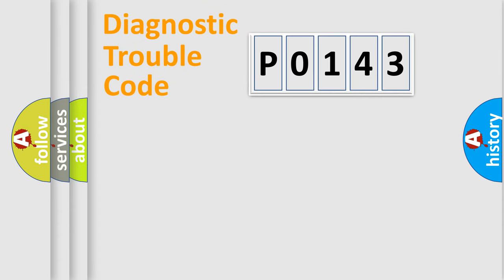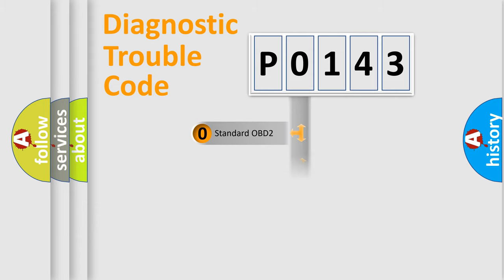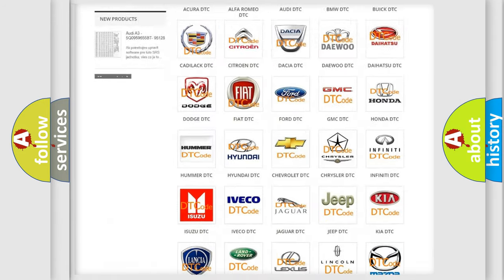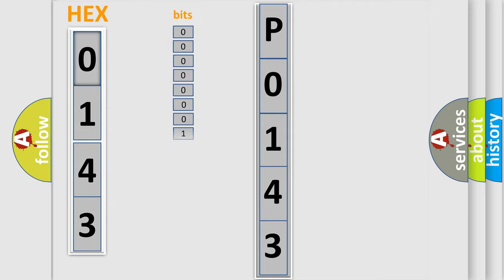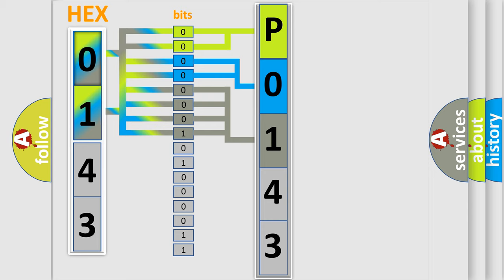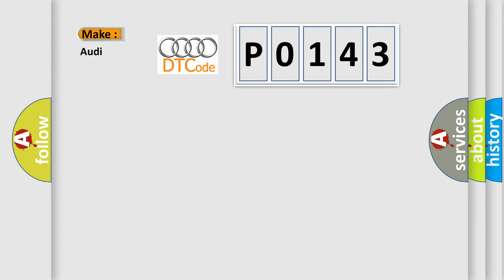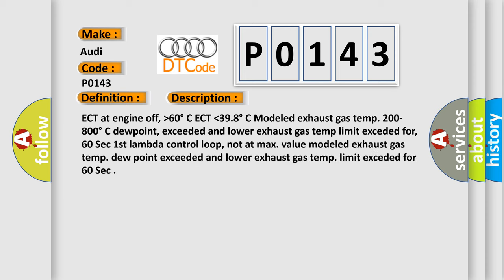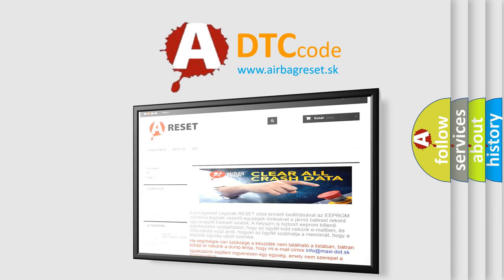DTC Audi P0143 Short Explanation